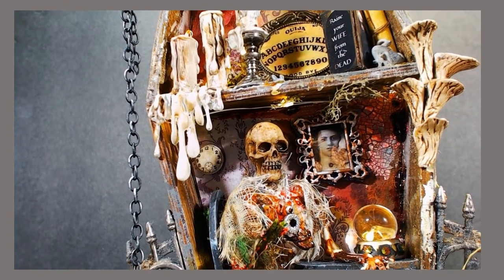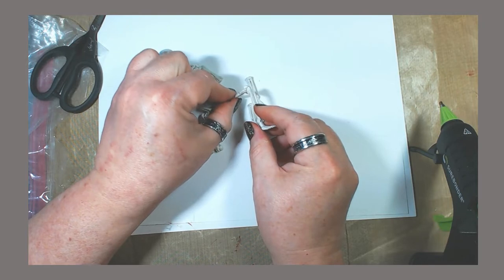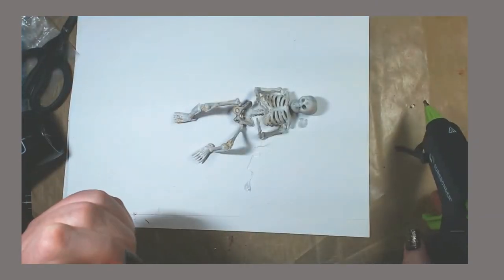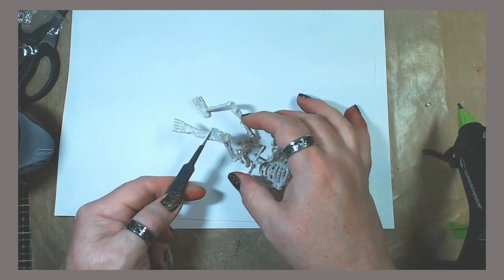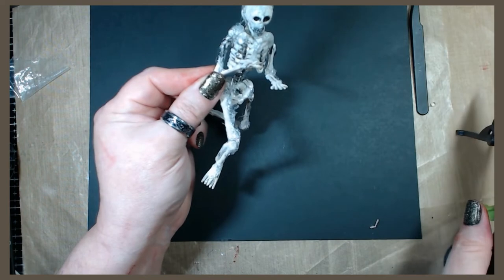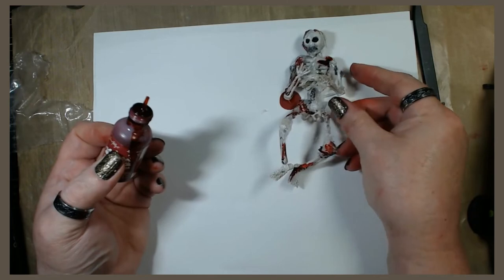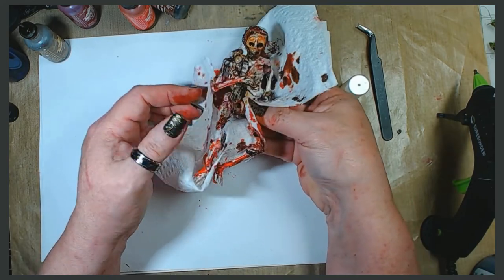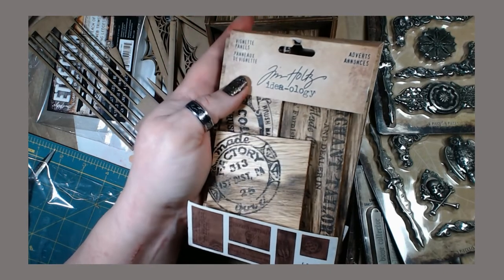Tim Holtz Coffin Vignette NECROMANCER witch corpse skeleton Halloween DIY decor partial tutorial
Professor, Dr.Shovel, the Necromancer has just started regrowing his own skin and realized he didn't want to "live" another day without his wife, Anita Shovel.  He's studied the books, said all the spells correctly and she is coming out of the ground.
I had filmed a little of the creating process so there is a partial tutorial on corpsing the skeleton and adding color and texture to the coffin.